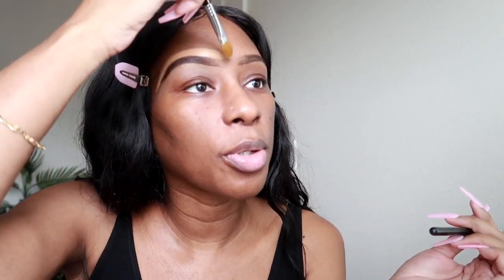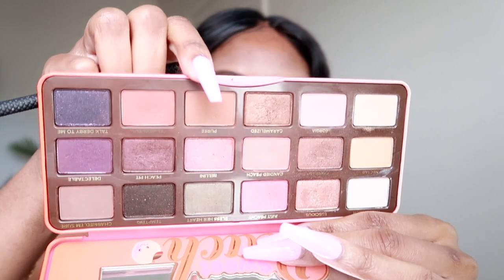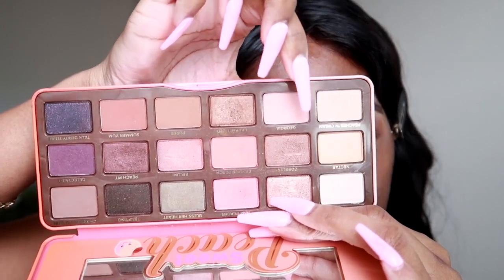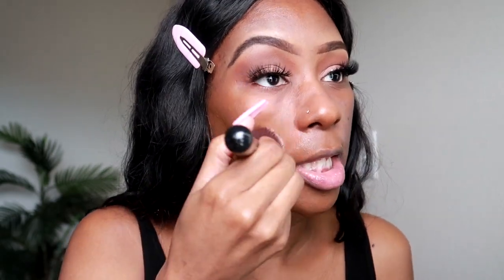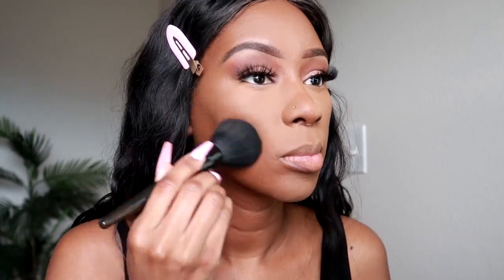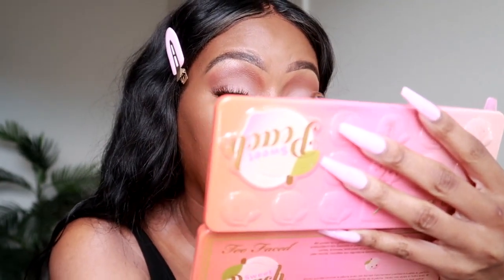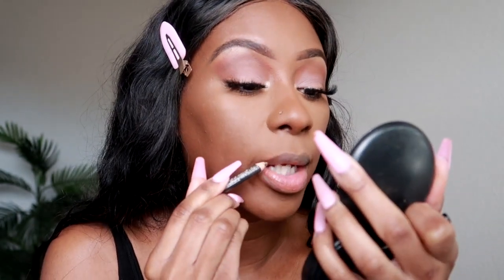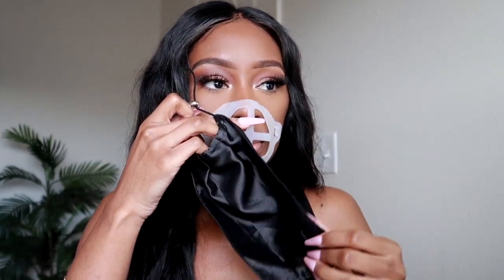Transfer Proof Makeup Routine For Long Lasting Mask Wear!"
I'm a Content Creator, so come along for the journey as I share all things related to being a mom and growing my creative business. Let's do this!

HAIR CLIPS

MAKEUP PROTECTOR

SILK FACE MASK

TOO FACED SWEAT PEACH PALETTE

LAURA MERCIER TRANSLUCENT LOOSE POWDER

URBAN DECAY ALL NIGHTER SETTING SPRAY

MAC FIX PLUS

MAC STUDIO FINISH FOUNDATION NW43

URBAN DECAY STARK NAKED LIPSTICK

MAC CHESTNUT LIP LINER

MAC 24HR CONCEALER NC45

CHARLOTTE TILBURY AIRBRUSH BRONZER IN DEEP

URBAN DECAY MASCARA

NARS ALL DAY RADIANT NEW CALEDONIA

LOREAL INFALLIBLE HONEY

ELF PUTTY PRIMER

Camera Equipment
vlog camera: Canon g7x mark 2
Canon 80D
18-35mm lens